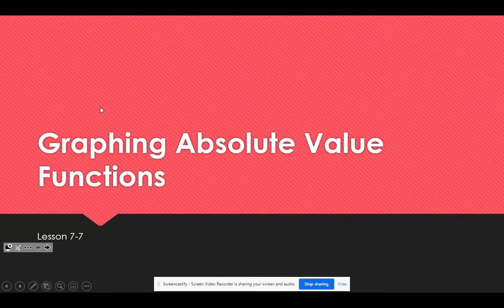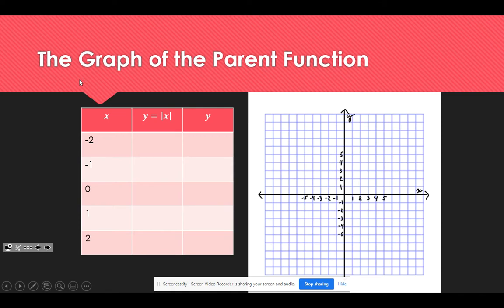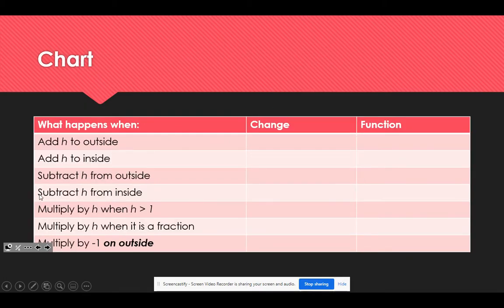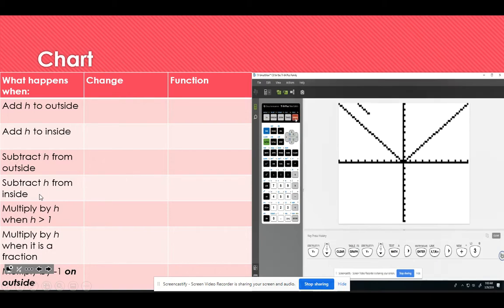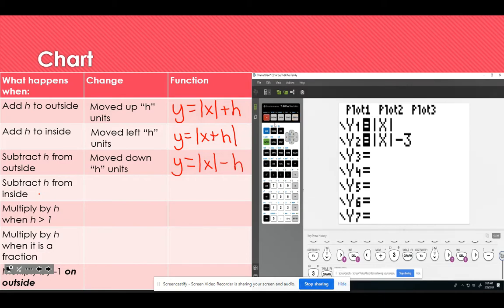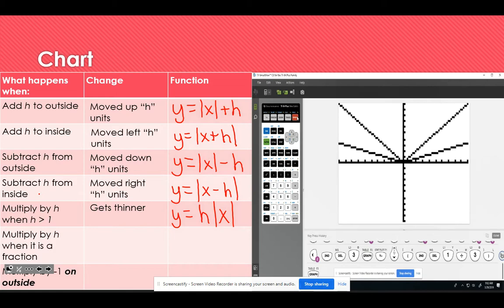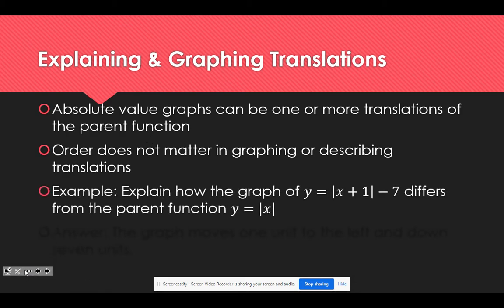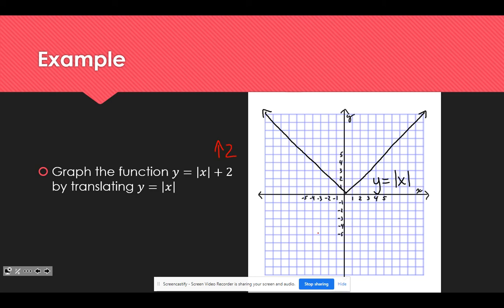Lesson 7-7 - Graphing Absolute Value Functions